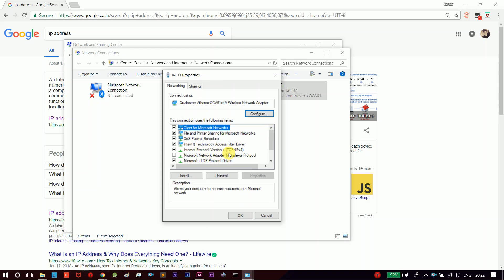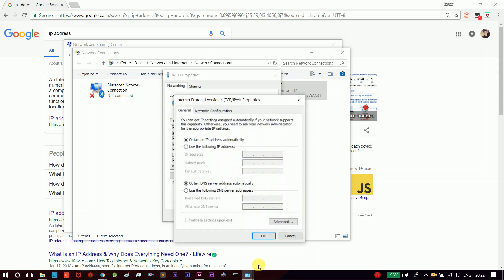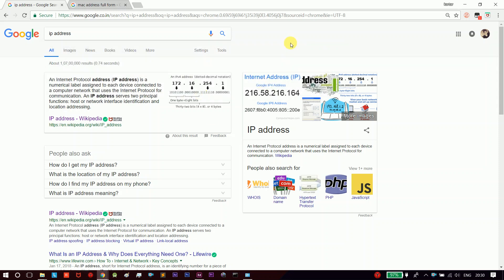Learn about IP vs MAC Address - how to change them - configure them - know them